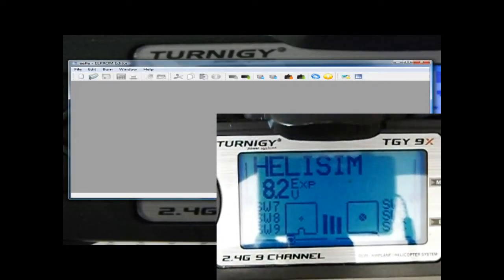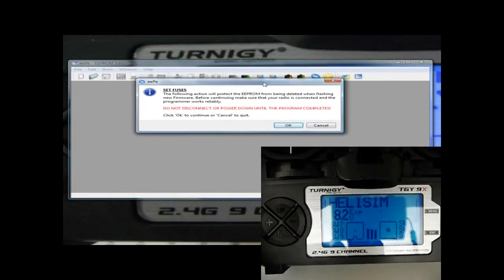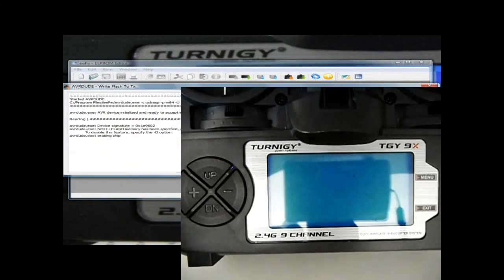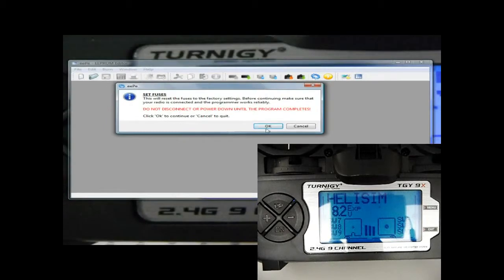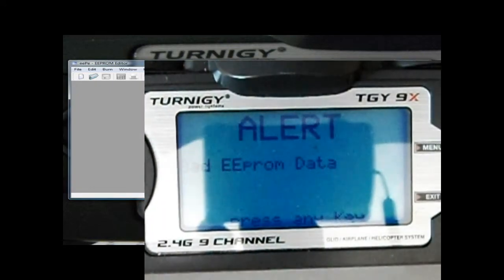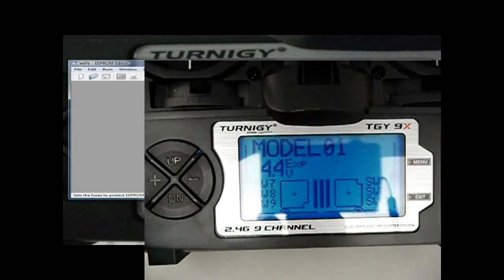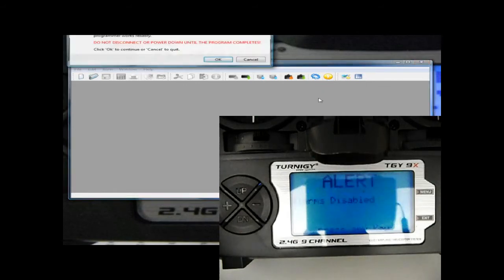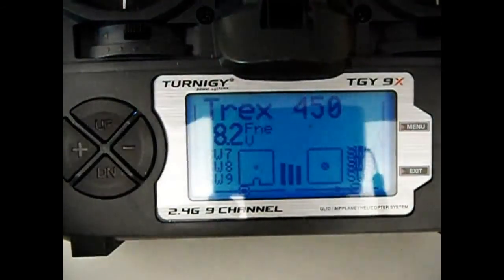Eepe tutorial for Set Fuses Options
This short ER9x tutorial shows you the ins and out and testing of the Set Fuses options via Eepe...  this is done on the turnigy 9x (or any other similar 9x brand (Eurgle/ FryskyTurnigy etc) . Hope you like it

Covered in this tutorial:  What Set fuses button does, how to use the other Fuse Options and how to test to make sure it all works.
Cheers Westy